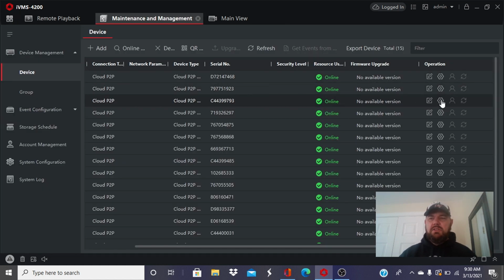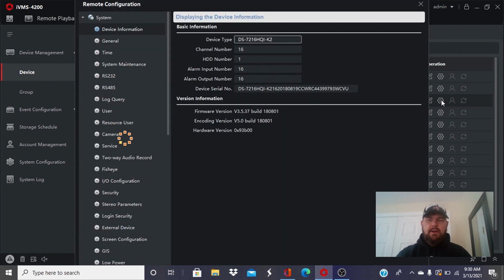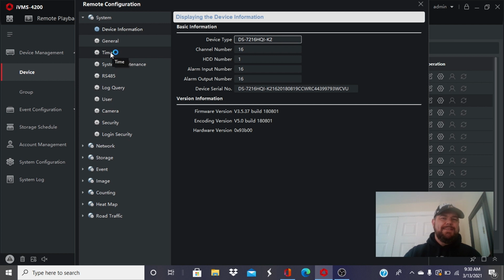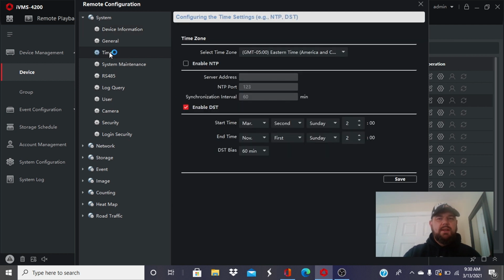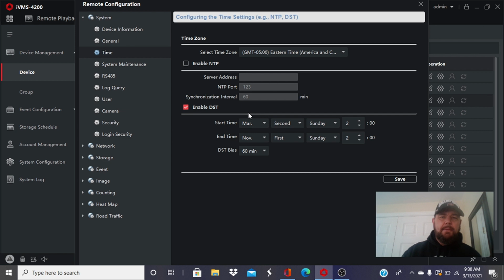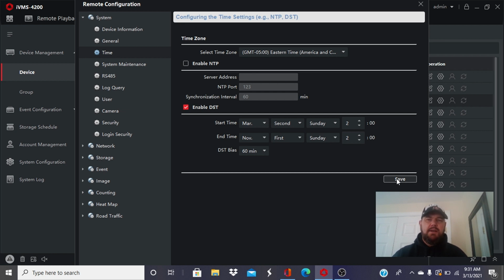How to Configure Hikvision DVR/NVR to Adjust to Daylight Savings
In this video, we instruct viewers on the process of configuring your Hikvision hardware (NVR, DVR or Camera) to automatically adjust for daylight savings time. We will use the Hikvision IVMS-4200 client software to make this update to your device.

Updating the time at daylight savings on your Hikvision NVR/ DVR is critical as failing to do so will result in the time stamp being incorrect. This could become problematic in searching for events and when submitting to law enforcement for evidence.